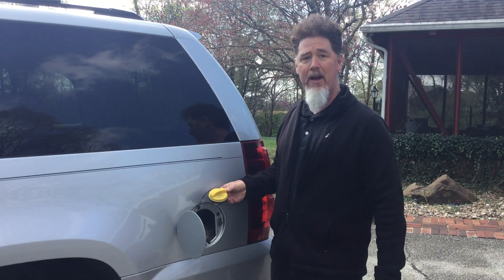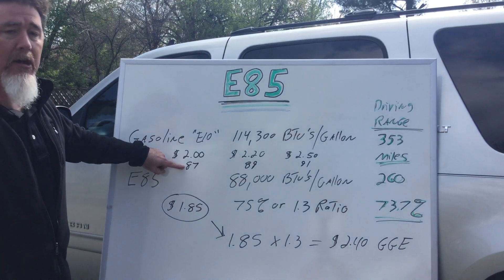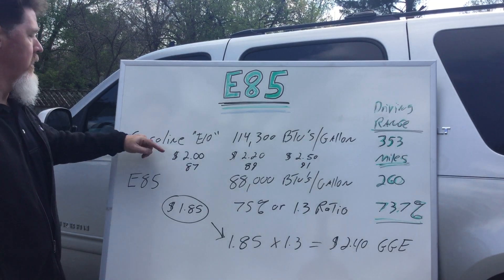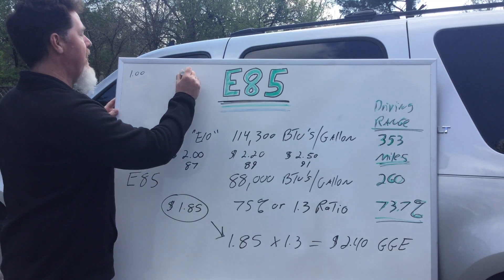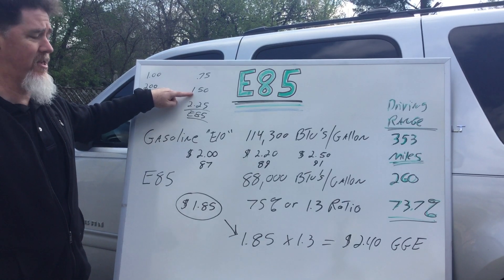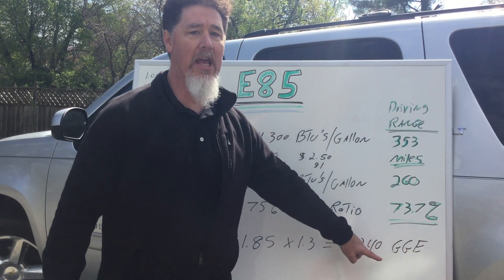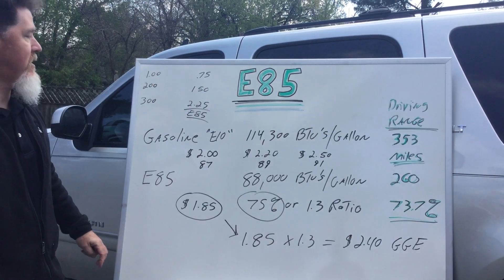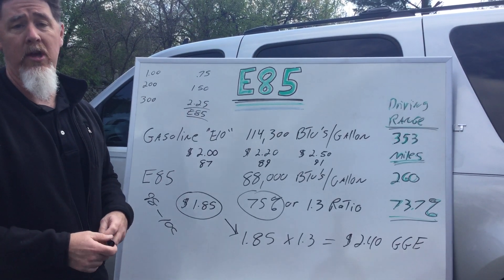E85 or Gasoline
Will you save money by running E85 in your Flex Fuel Vehicle?